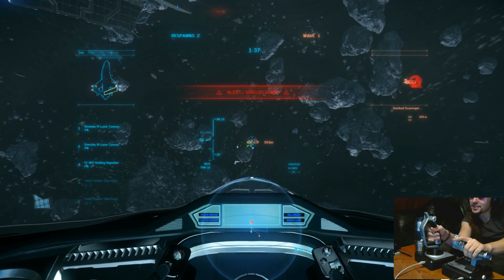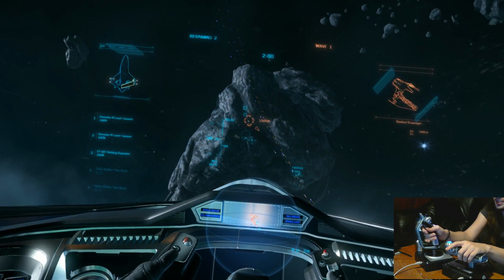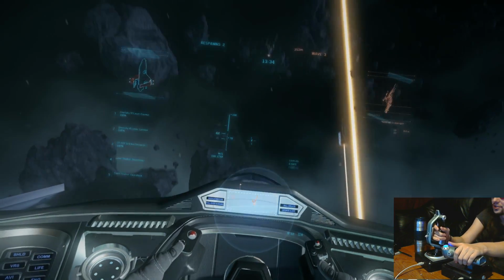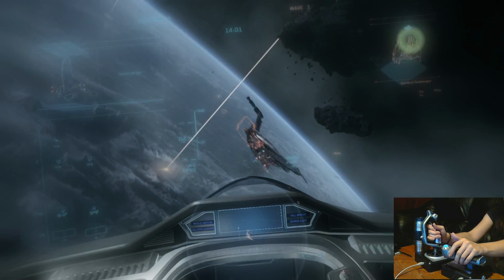Let's Play Star Citizen - Arena Commander - Part 8 - Update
Good to be back with this one, it actually records much better than it used to.